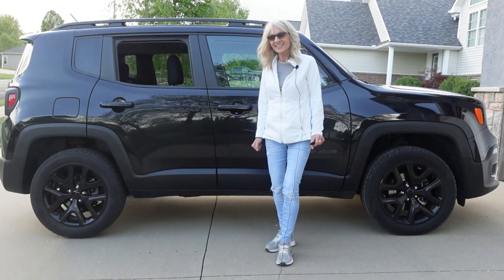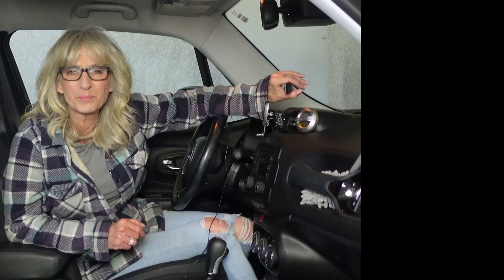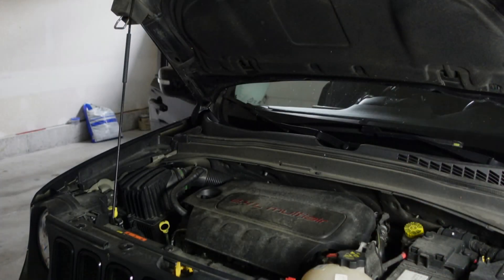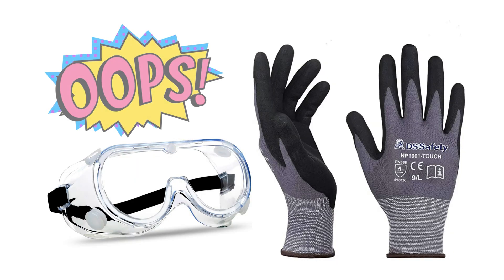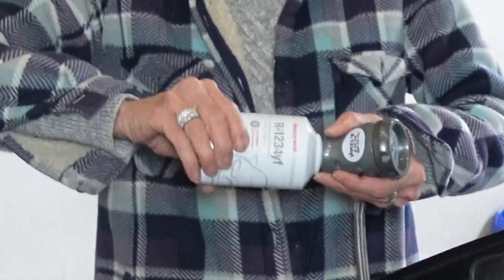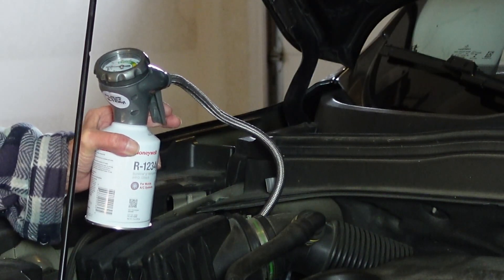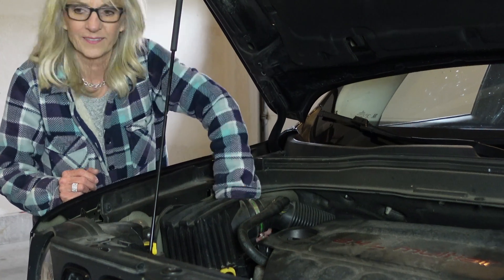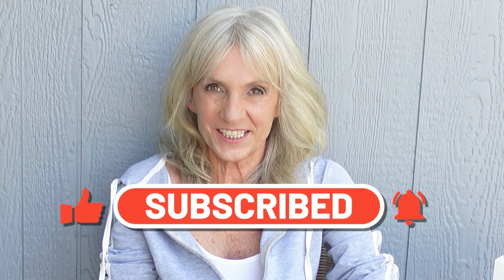WARM AIR BLOWING FROM CAR AIR CONDITIONER |2016 JEEP RENEGADE|R1234YF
Is your car air conditioner blowing hot air?
Look no further! In this video, I'll show you how to recharge your own AC with R1234yf refrigerant in
just a few easy steps.
Specifically, I'll be working on my 2016 Jeep Renegade, but the process should be similar for other
vehicles as well. With only 2 products you can be cool again!
I'll walk you through the entire process, from finding the AC low-pressure port to connecting the
refrigerant canister and adding the correct amount of refrigerant. You'll be able to feel the difference
in the temperature of your air conditioning system right away.
Don't spend hundreds of dollars at the mechanics or dealerships - learn how to recharge your own
car AC and enjoy a cool ride all summer long. Push play on this video now and get started!

00:00 Introduction
01:24 Products used
01:41 Let's get started
02:10 Locate the refrigerant label
02:29 Locate L port
03:03 Getting a pressure check
03:51 Attach the gauge to can
04:13 Filling with refrigerant
04:45 Gauge not moving issues
05:23 Stopped to see if it was cool
05:51 Satisfied with level and decided to stop
06:25 Success

PRODUCTS USED LINKS:
I bought my gauge at O'Reilly Auto part for 36.99 apparently it was on sale the day I went :)
I bought the refrigerant at Napa Auto parts 2 cans for 59.98
AC Pro Gauge (Want it fast)
Honeywell refrigerant (Want it fast!)
Safety googles